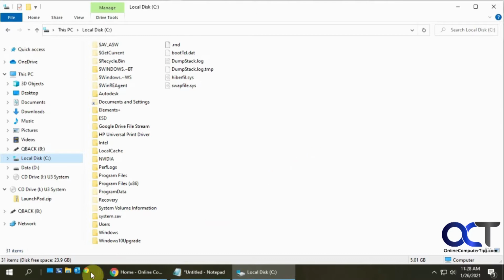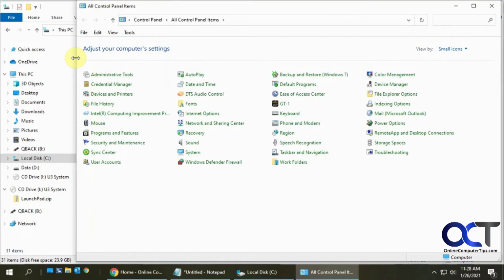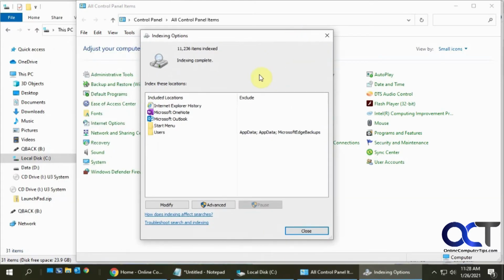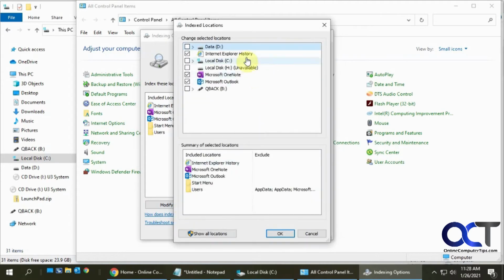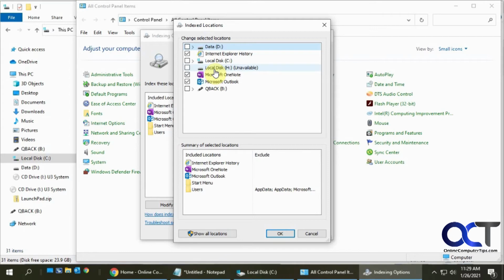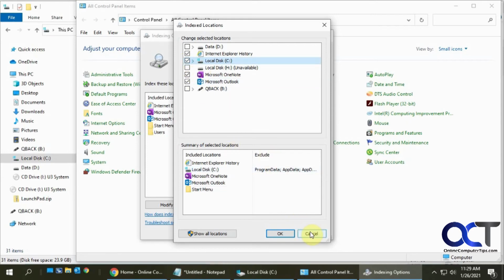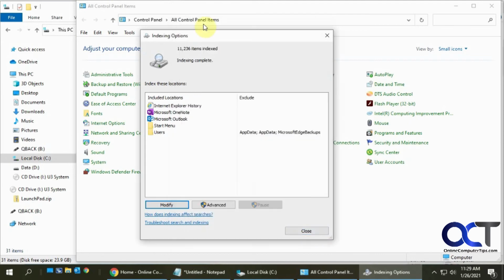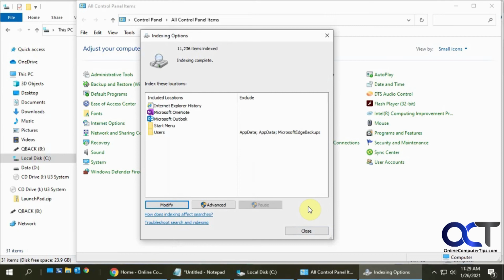Adjust Your Windows Indexing Options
Windows has the ability to index your files into a database type system so when you search for files and folders and even Outlook emails, the process will be faster. But the hardware you have installed in your computer will determine whether having indexing enabled will speed things up for you or slow things down. For example, if you have a solid state (SSD) hard drive then leaving indexing turned off is probably your best bet but if you have a slow processor and a spinning IDE or SATA drive then you might want to leave it enabled.

Check out our books (Windows 10 Made Easy & Windows File Management Made Easy) that is designed to take your Windows and file management skills to the next level!